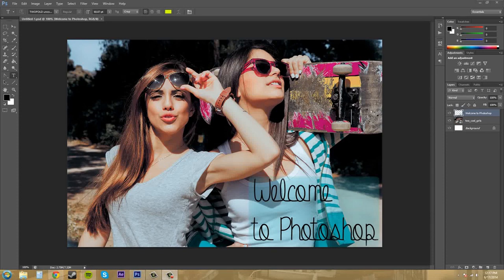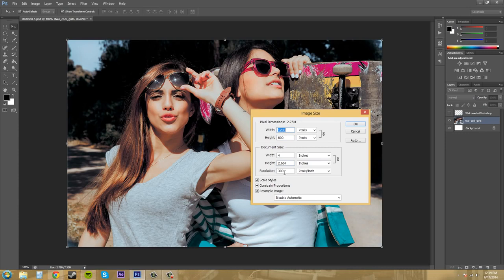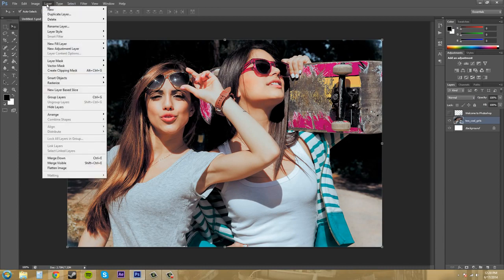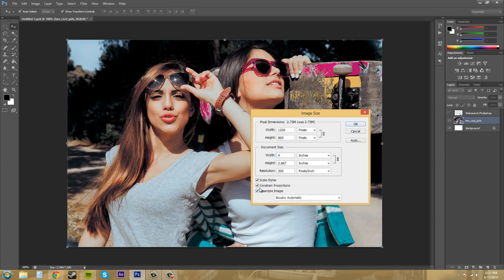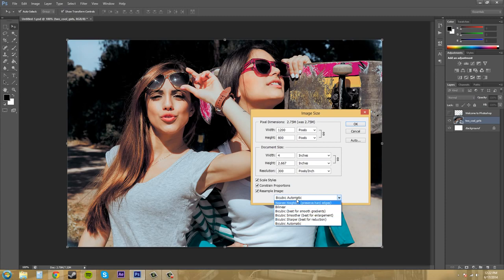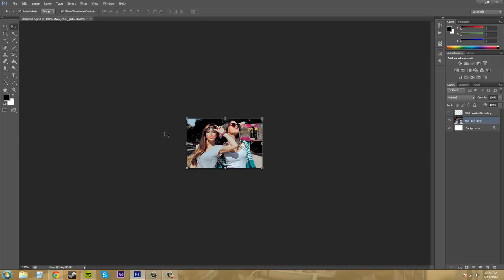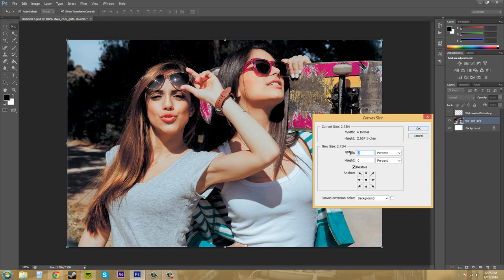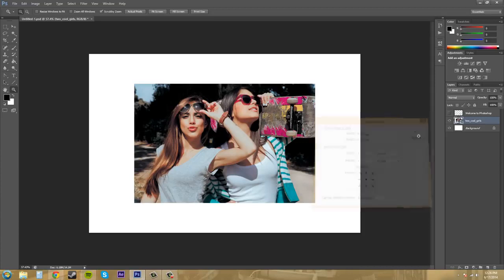Photoshop CS6 Tutorial 12 Adjusting Image and Canvas Size BY ASAD